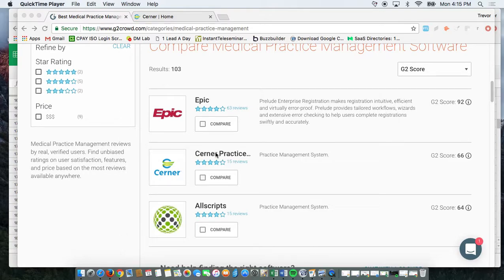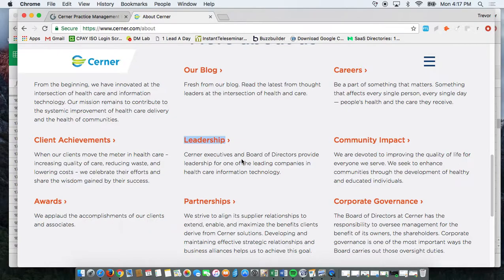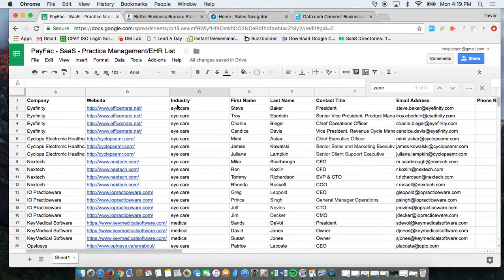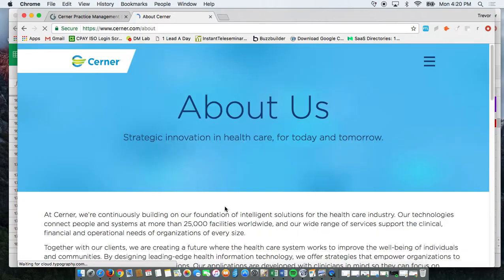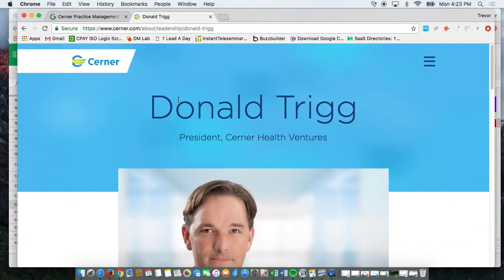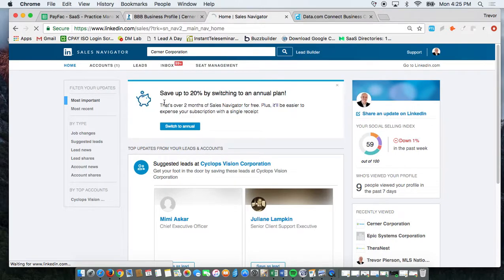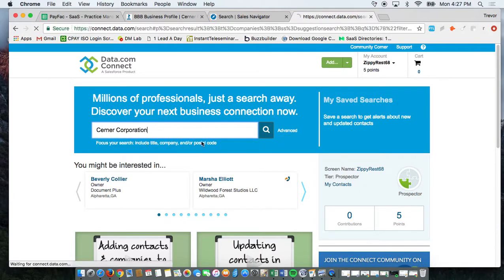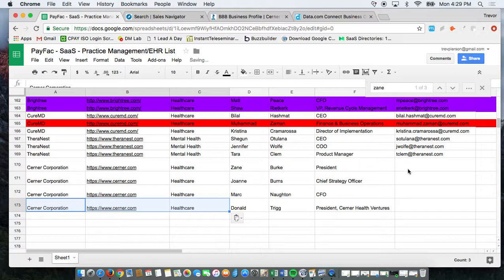Step 2 Contact Info